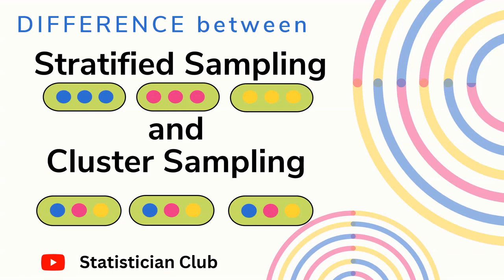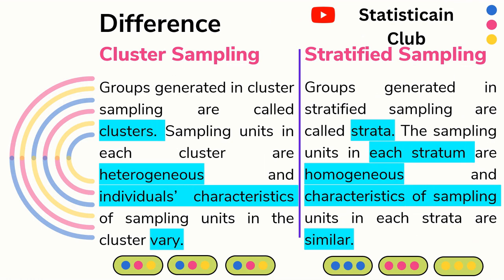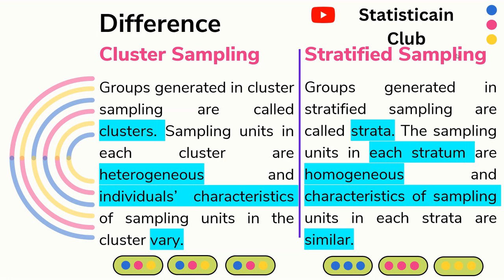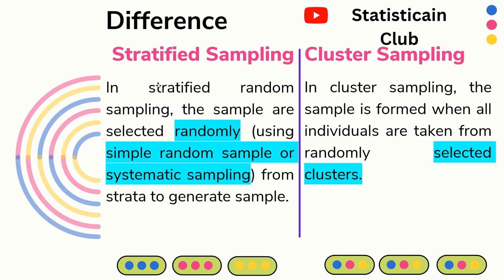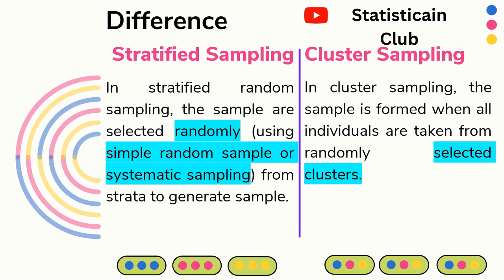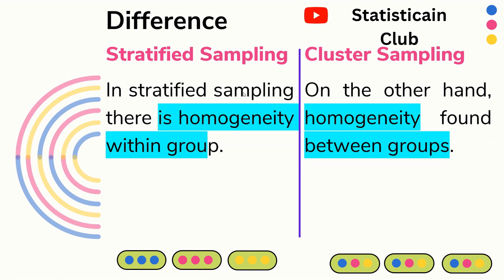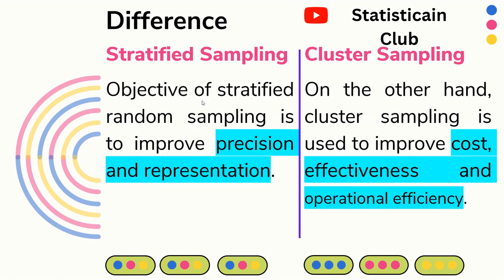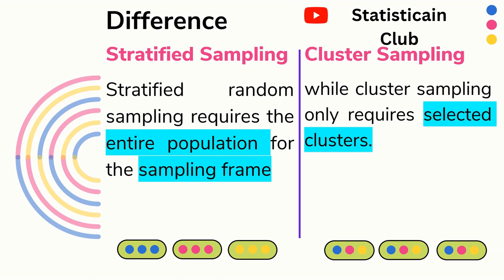Difference between Stratified Sampling and Cluster Sampling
# Statisticians Club, in this video, i explain the difference between Stratified Sampling and Cluster Sampling